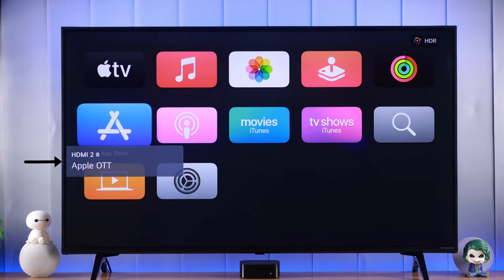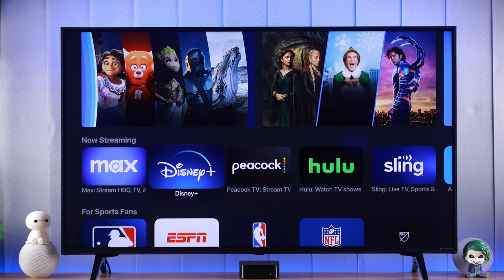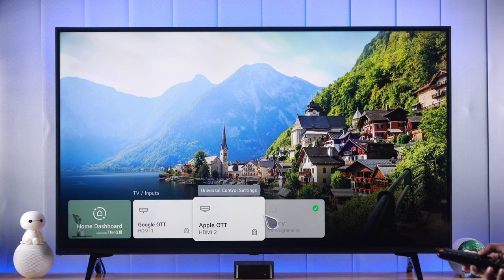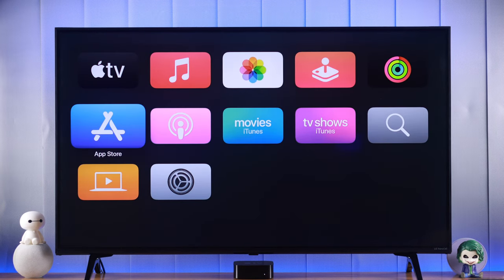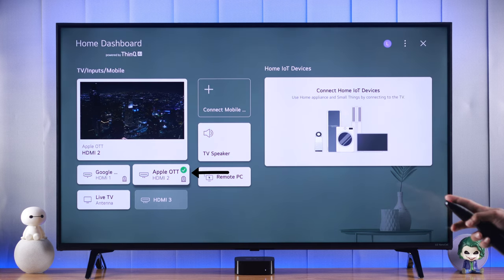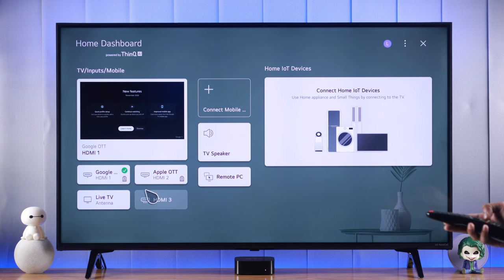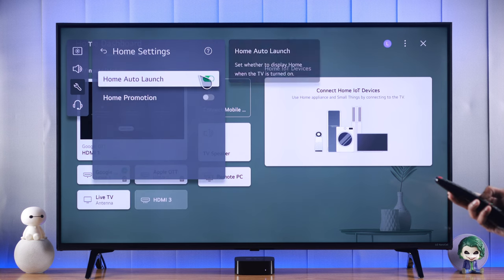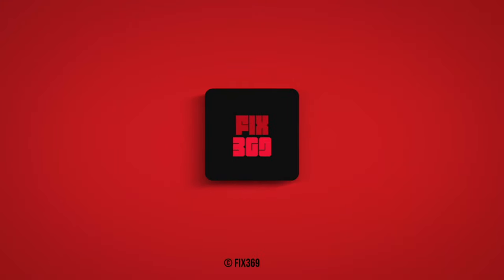LG Smart TV: How to Change Default HDMI Input Settings! [Switch Source]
Can’t switch HDMI input sources on LG webOS 4K Smart LED TV to access different connected devices like TV Box or Gaming Consoles? Want to know how to change the HDMI Input Setting on LG webOS TV or select a default one for the time being? Worry not, you’re in the right place.

In this video, we will show you a simple way to Switch between HDMI Input sources on LG NanoCell Smart TV, when you have connected Multiple devices to it like PS5/PS4, Apple TV, Fire Stick, Google Chromecast, and more easily. We will also show you how to select a default HDMI Input Source on LG Smart TV, and how to make sure it works perfectly every time.

0:00 LG webOS TV Change Default HDMI Input Settings
0:22 Switch Input Sources on LG Smart TV
0:40 Select Default HDMI Input Settings
1:12 Disable Home Auto Launch